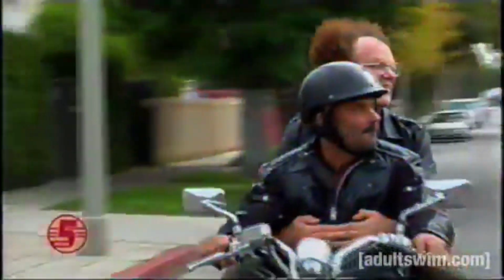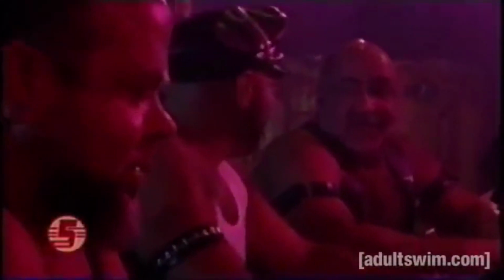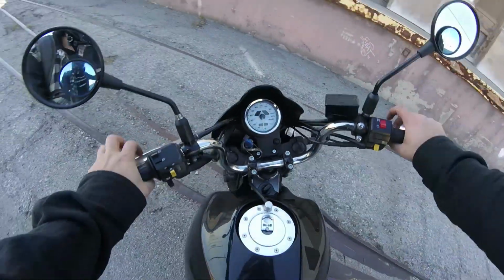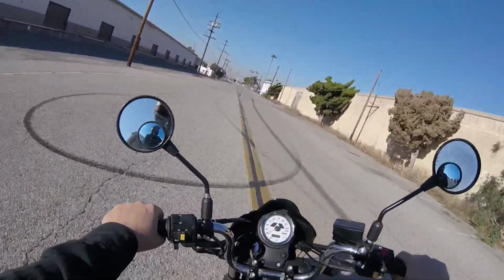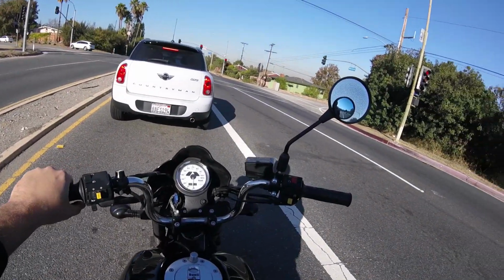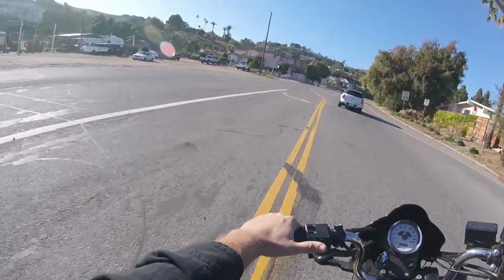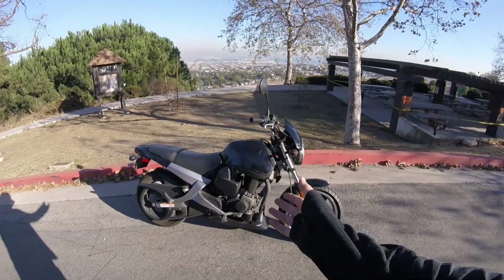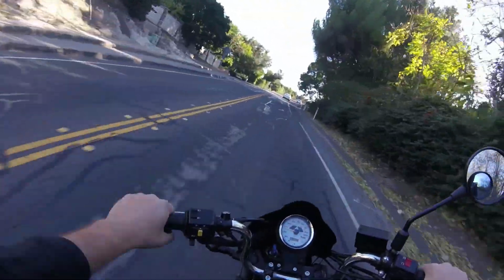I HATE Harley-Davidsons. Buell Blast Review.